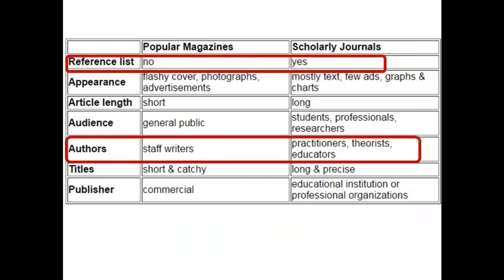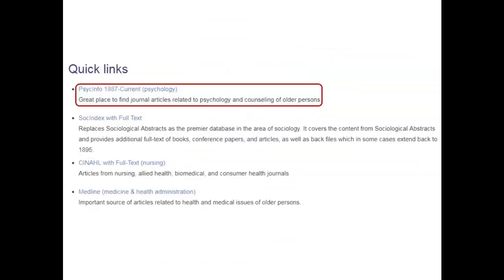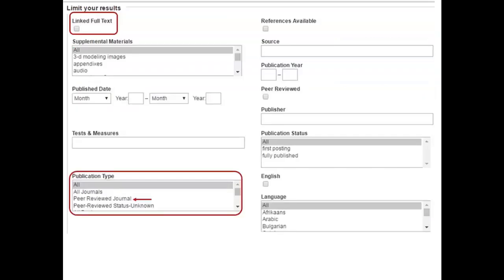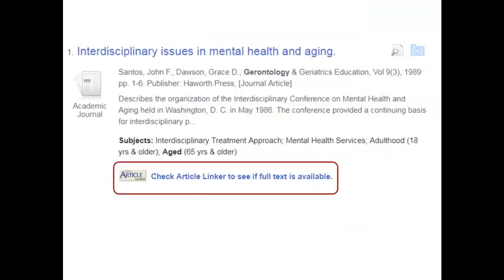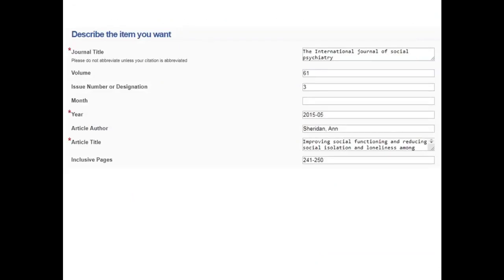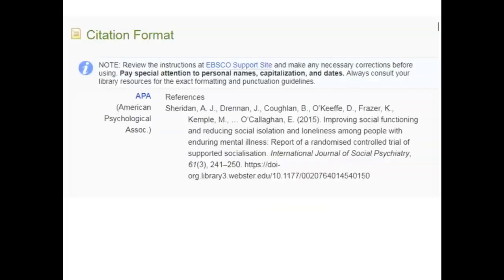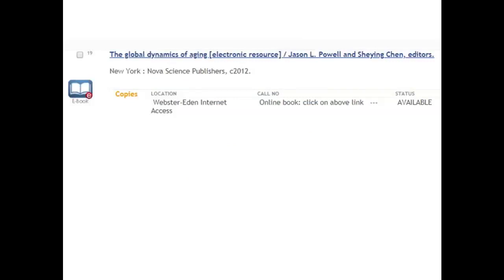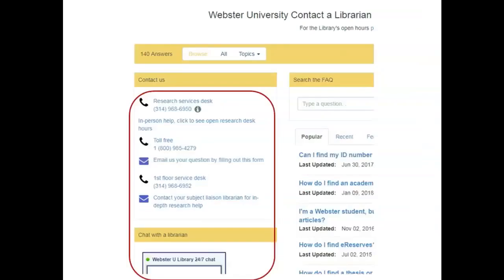Introduction to Gerontology Resources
Basic introduction to resources available to gerontology students at Webster University.